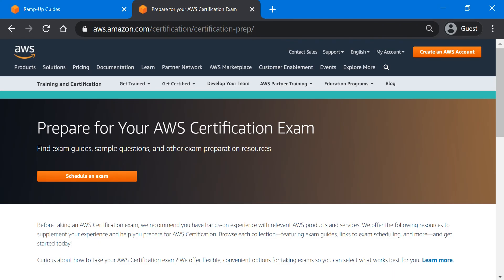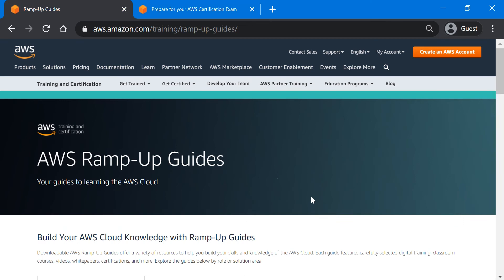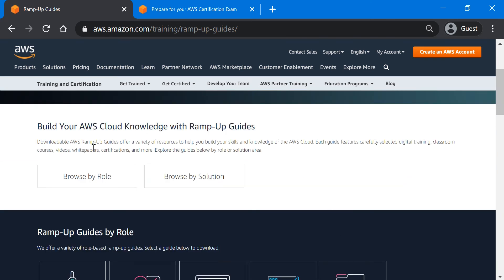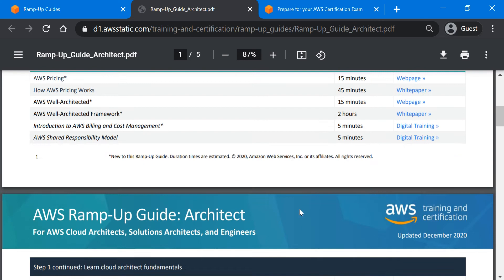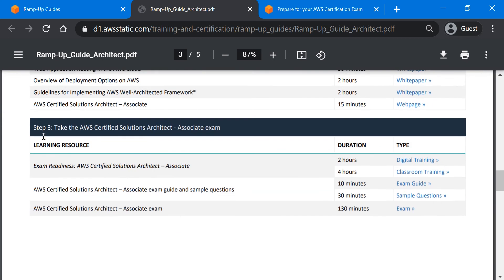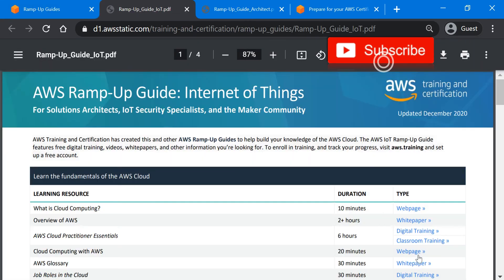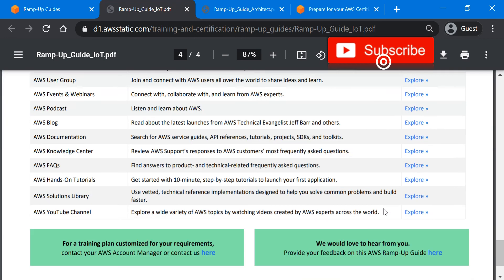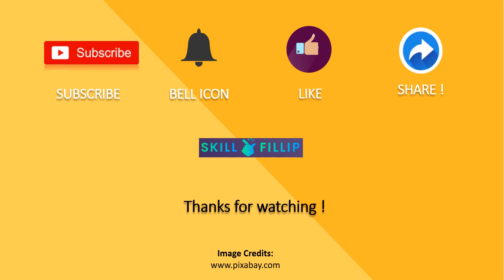What are AWS Ramp-Up Guides & How to get list of Official AWS Study Materials at one place ?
This video will help you to understand:  (Click on timestamps to jump to individual sections)
- 00:00 How do AWS Ramp-Up Guides help you?
- 00:40 AWS Ramp-Up Guides by Roles
- 01:16 AWS Ramp-up Guides by Solution

Check this Official AWS Ramp-Up Guides link to understand more details:

Many Official AWS Resources are available including Whitepapers, Courses, Digital Trainings, Blogs, Hands-On labs for our AWS preparation and learning. But it can become very confusing and tedious to search and select all those resources that are relevant to our study path. Hence AWS has come up with AWS Ramp-Up guides which properly list down all the AWS Study Materials and Resources you need to refer while preparing for your AWS Certification Exams or in your day to day AWS Hands-on and learning journey. AWS Ramp-Up guides are available based on Roles and Solutions. AWS Ramp-Up Guides come very handy when you need to get list of all resources relevant to your interest at one place!

How to get EXTRA 30 MINUTES in AWS EXAM ? | ESL + 30 Minutes | AWS Exam Accommodation | SkillFillip

10 Reasons why people FAIL in AWS Exam | How to not FAIL in AWS Exam | AWS Certification Preparation

Which AWS Certification is right for me? | Exam Difficulty levels, Learning paths & Myths explained [ AWS CERTIFICATION PATH / LEARNING PATH ] -

Happy Watching Curious Minds!

All information in the video is provided in good faith, however we make no representation or warranty of any kind, express or implied, regarding the accuracy, adequacy, validity, reliability, availability or completeness of information in this video.
It is strongly recommended that viewers perform their own independent research or study around the content discussed in this video beforehand and video creators shall not be held liable/responsible for any losses and damages in connection with the use of information, websites, products mentioned in the video.